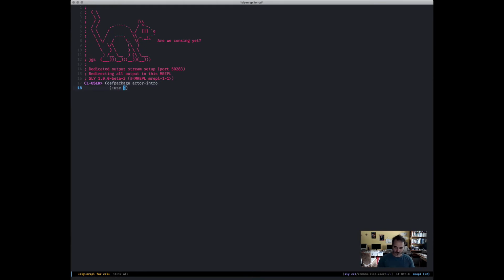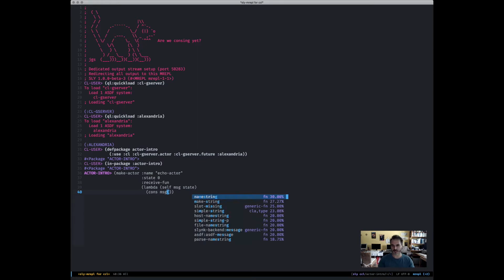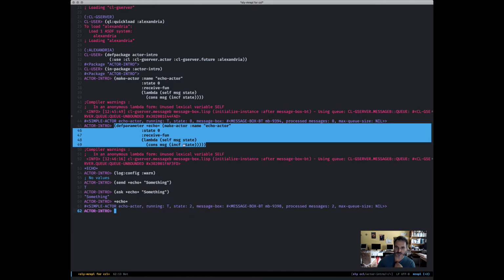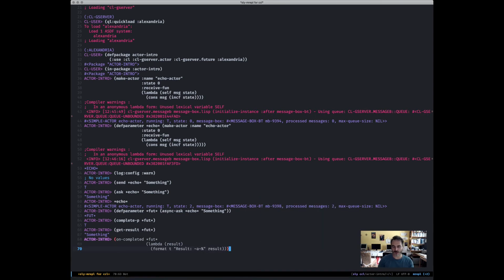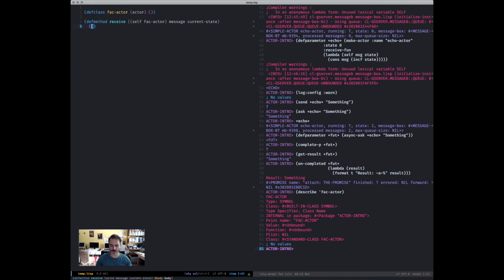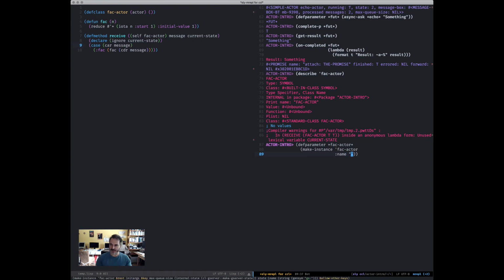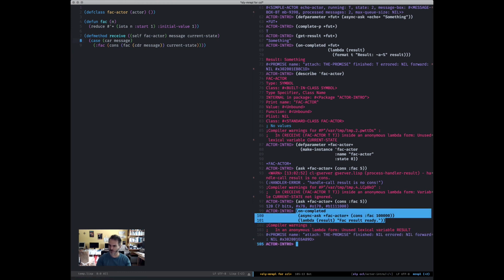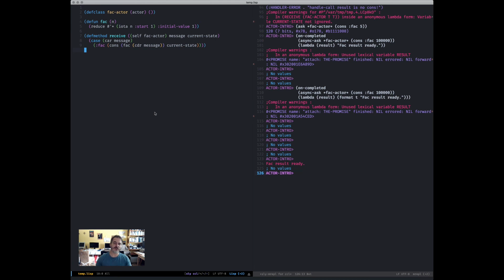Introduction to the 'Actor' class in cl-gserver library - Part 2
See how to create and work with actors in the cl-gserver Common Lisp library: